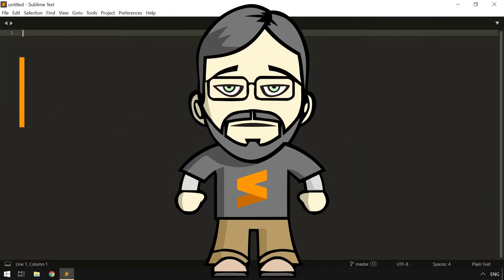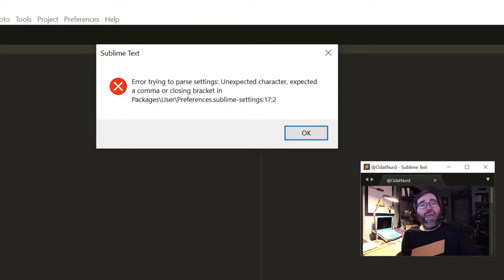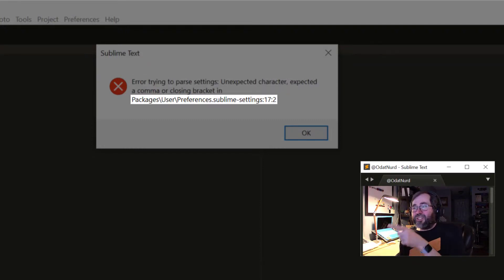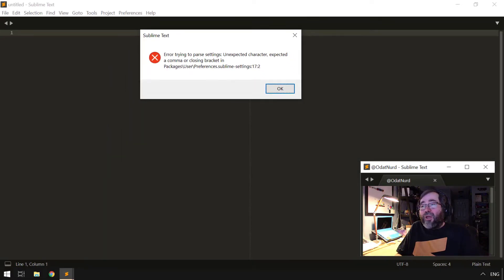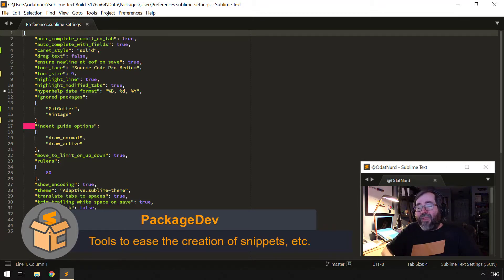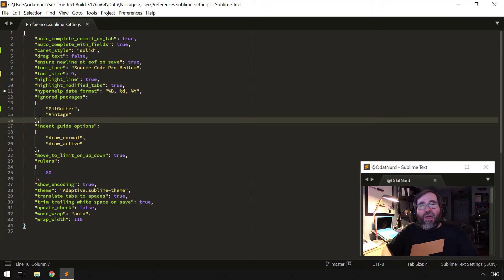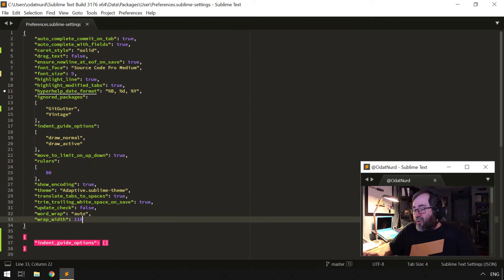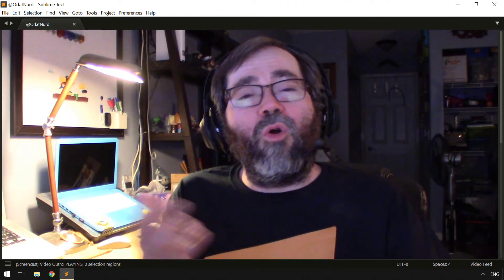[CQ03] Package File Errors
At one time or another we've all been faced with these pesky error dialogs from Sublime Text; something somewhere has gone wrong and Sublime seems to be in a panic. What are these things trying to tell us? What's going on?

In this third video in the series on Sublime Text Common Questions, we dig into what these error messages are trying to tell us and how we can fix them quickly and easily.